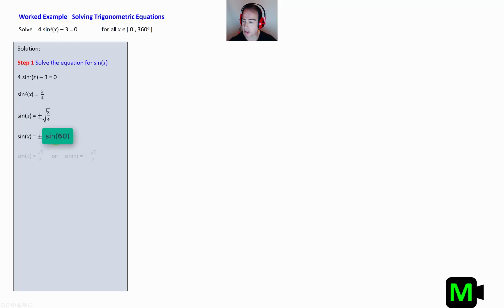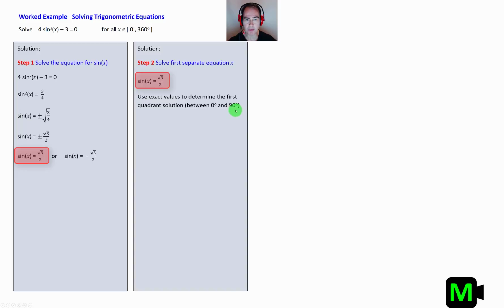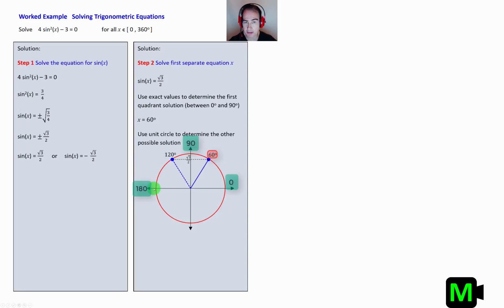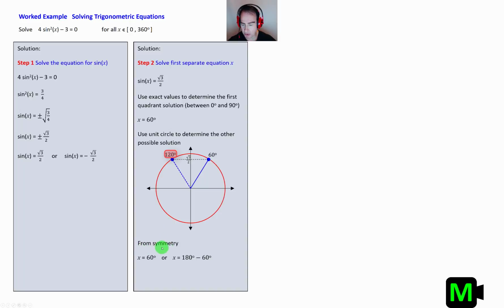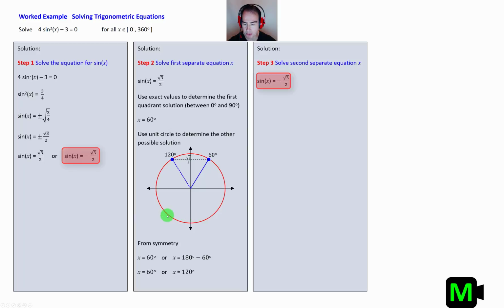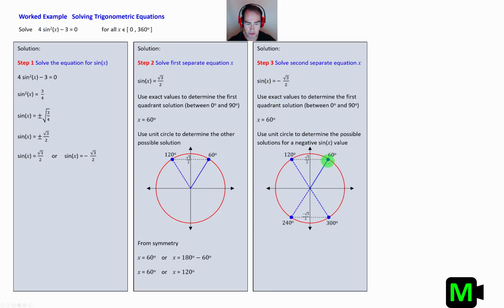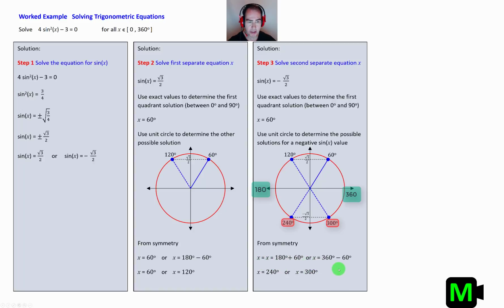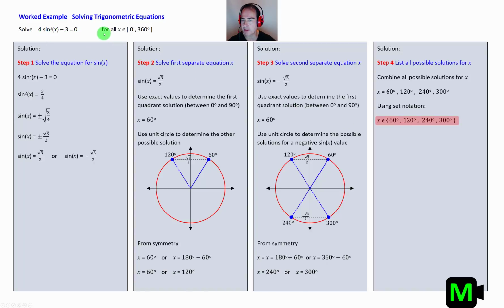Ask Mr Maths Trigonometric Equations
Shows how to solve a typical Trigonometric Equation to find all possible solutions specified. Method clearly shown.